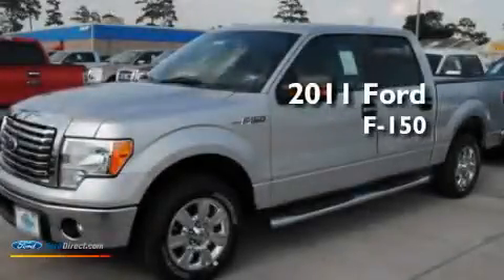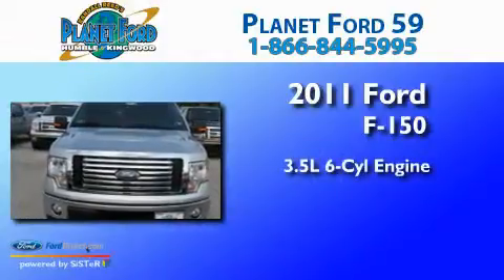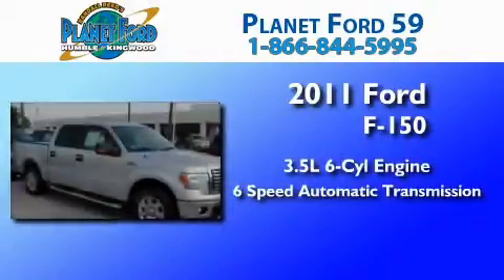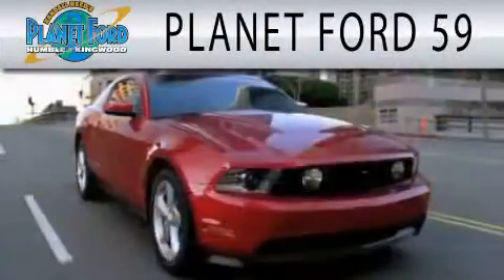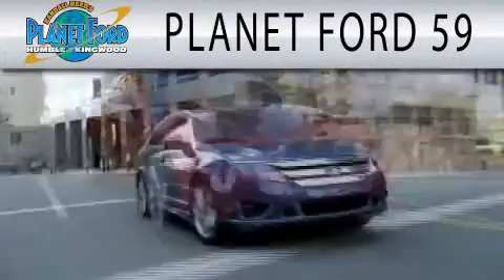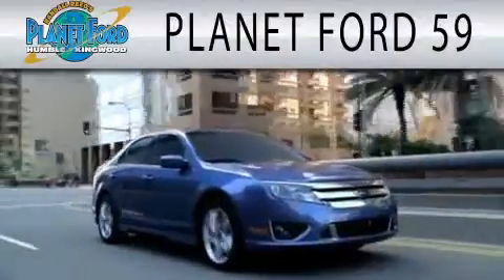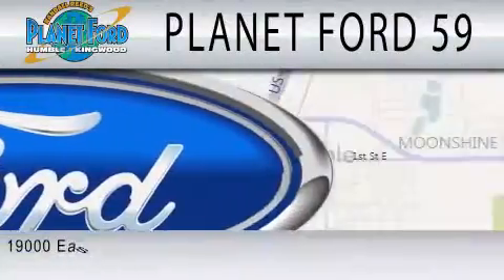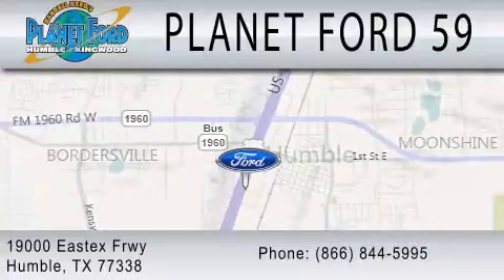2011 FORD F-150 Humble TX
Year : 2011
 Make : FORD
 Model : F-150
 Engine : 3.5L V6
 Trans . : AUTO 6SPD
 Exterior : INGOT SILVER METALLIC

 Stock : B5773